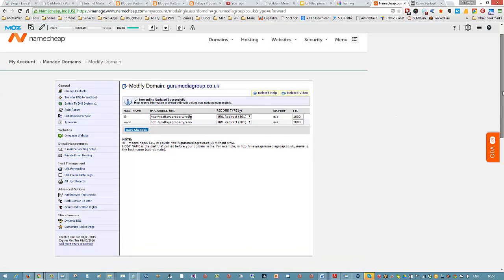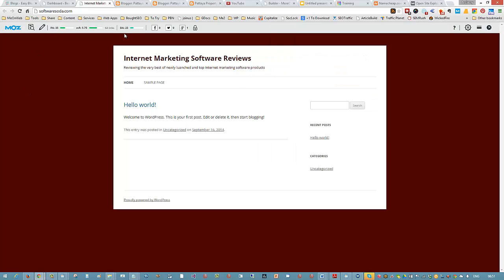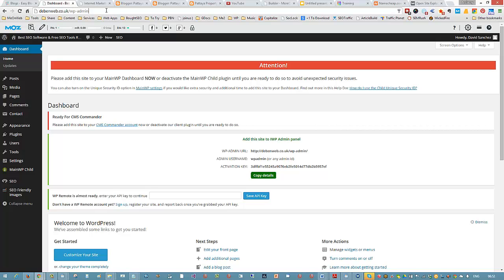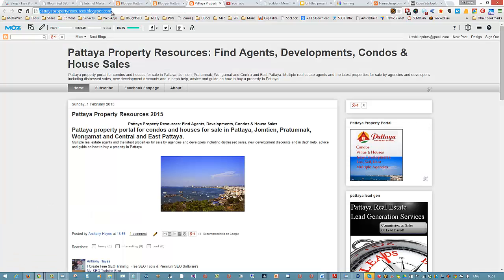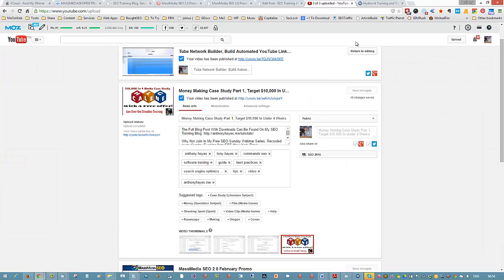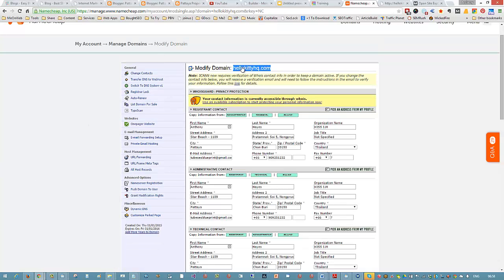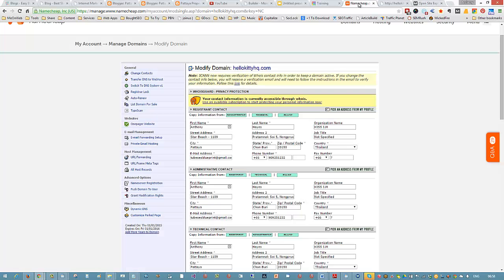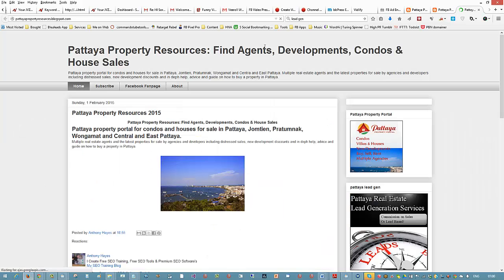Redirect Expired Domains To Blogger